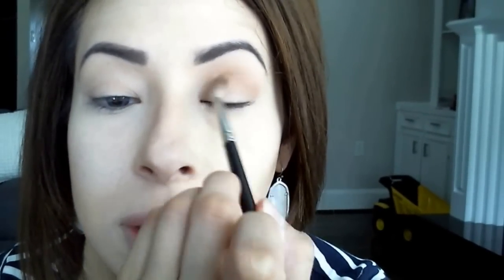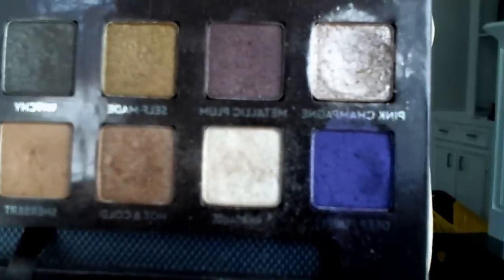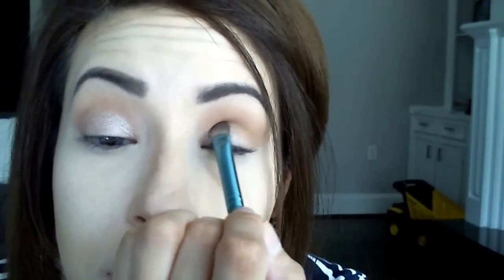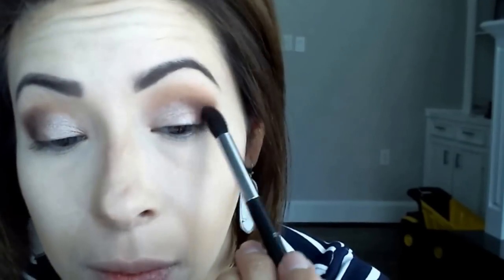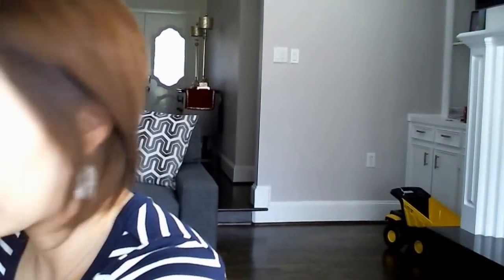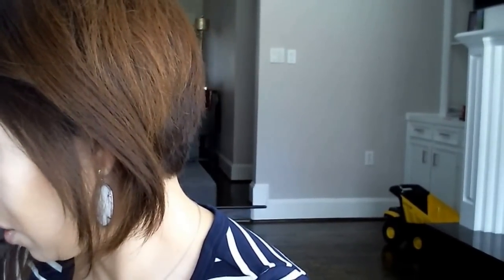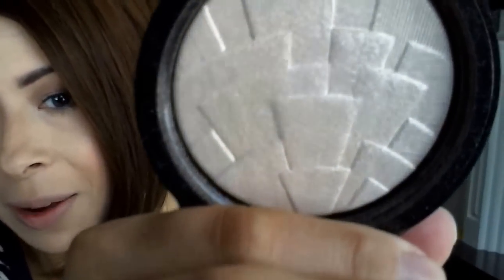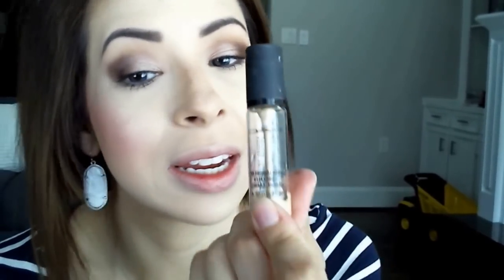Easy Everyday Glam Makeup Look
Just a simple easy every day day time makeup look.

Anastasia Beverly Hills Eye Shadows - Fresh, Birkin, Hot Chocolate, Rose Champagne
MAC Dollymix Blush
NYX Lip Liner - Rose
Christian Dior Baume de Rose

MUFE HD Foundation
MAC Pro Longwear Concealor
Anastasia Beverly Hills Highlight & Brush

Earrings - Kendra Scott (Holla at Texas)
Tee from Target
Necklace - Tiffany & Co.